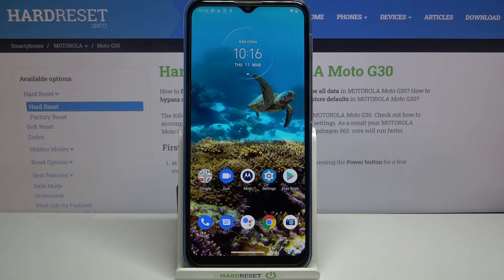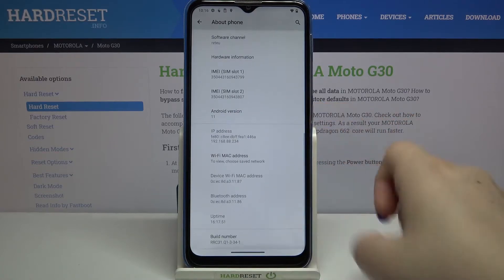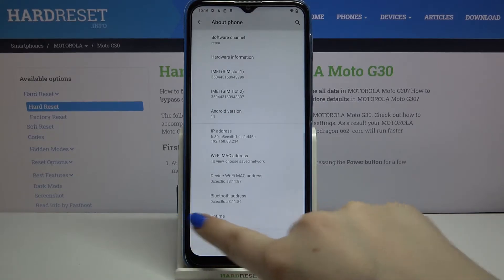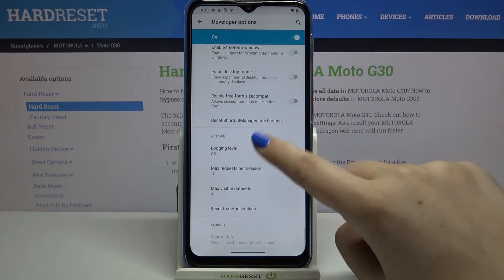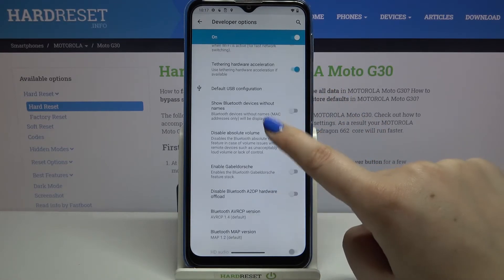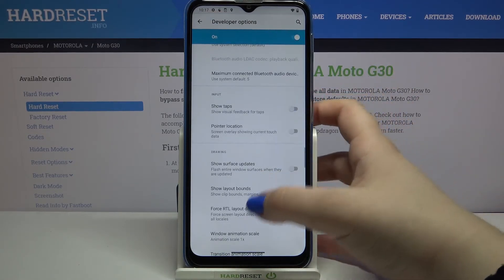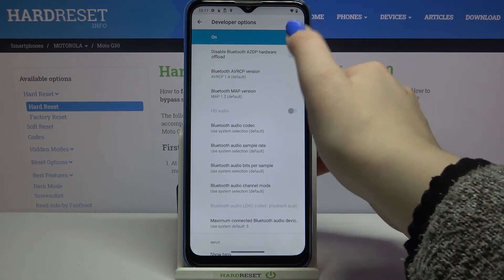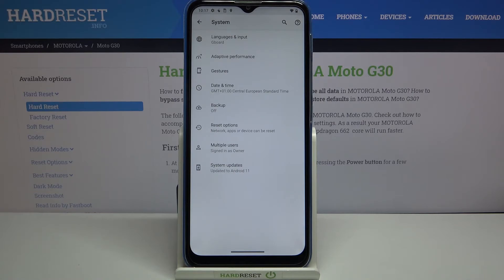Motorola Moto G30 Enable Developer Options / Activate USB Debugging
Learn more info about MOTOROLA Moto G30:
In this short tutorial we are gladly present the easy way to activate developer options in Motorola Moto G30 smartphone. Thanks to this settings you will be able to unlock OEM or activate USB Debugging successfully. Let’s extend the knowledge about your device and check out with our short tutorial how to switch on this hidden mode.

How to enable developer options in MOTOROLA Moto G30? How to all developer settings in MOTOROLA Moto G30? How to get access to developer options on MOTOROLA Moto G30? How to enable USB Debugging in MOTOROLA Moto G30? How to allow USB Debugging in MOTOROLA Moto G30? How to enable OEM Unlocking in MOTOROLA Moto G30? How to unlock OEM in MOTOROLA Moto G30? How to allow OEM Unlocking in MOTOROLA Moto G30?